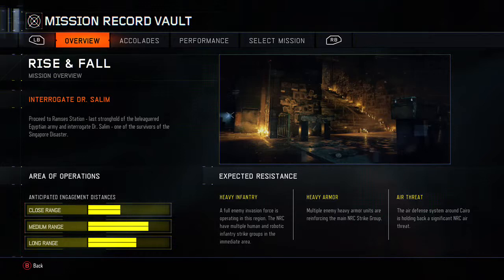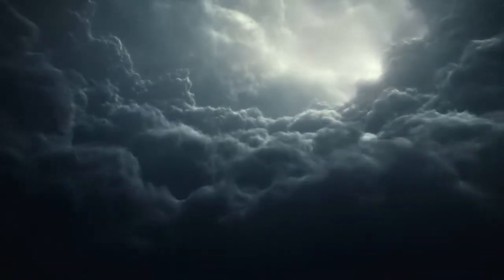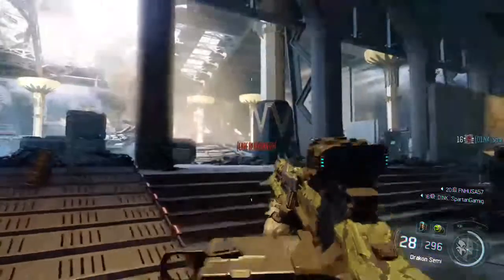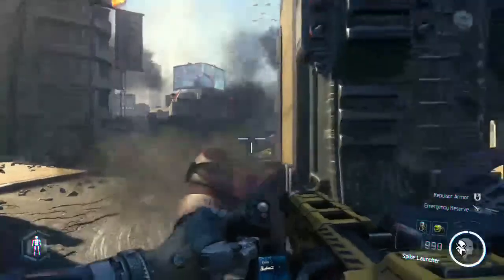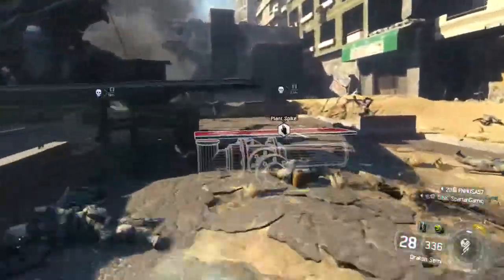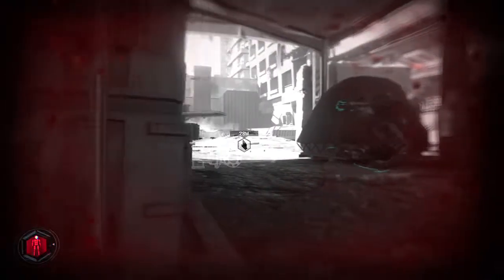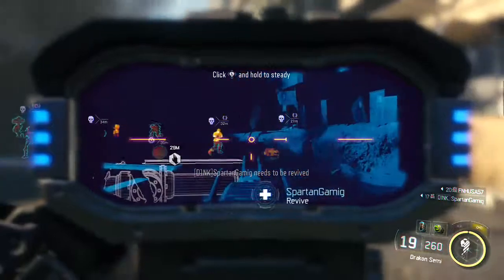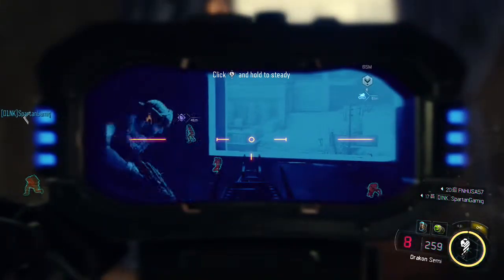Black ops 3: mission 7 RISE & FALL walkthrough on Realistic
This video is a walkthrough/ guide for Black ops 3: mission 7 RISE & FALL on Realistic. I hope you like the video!